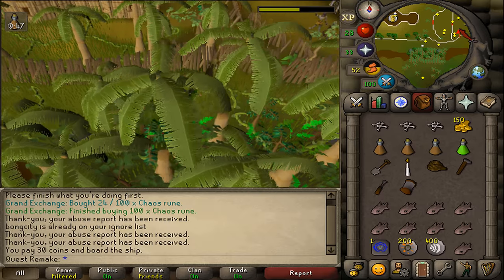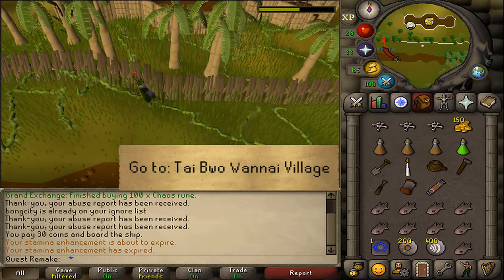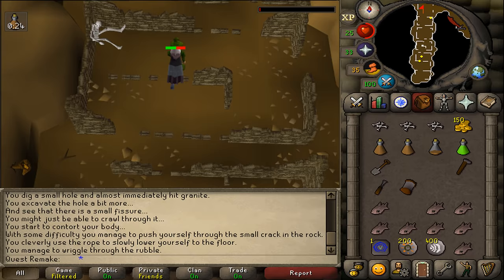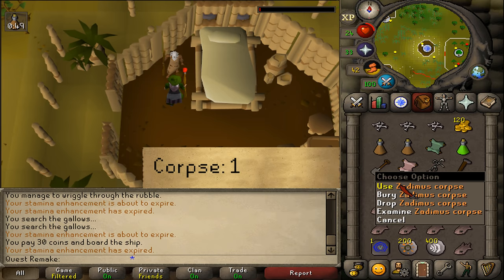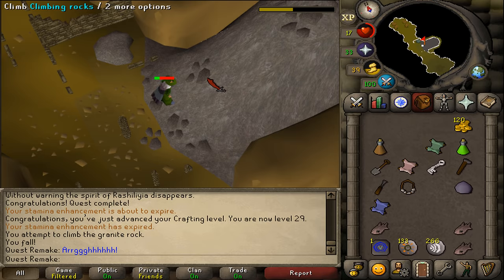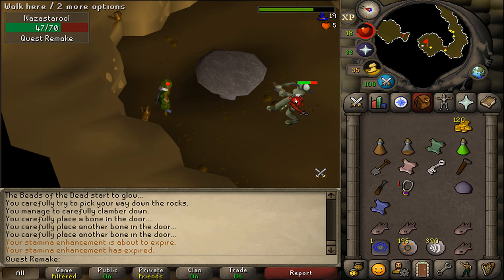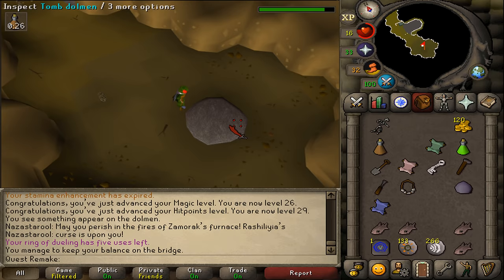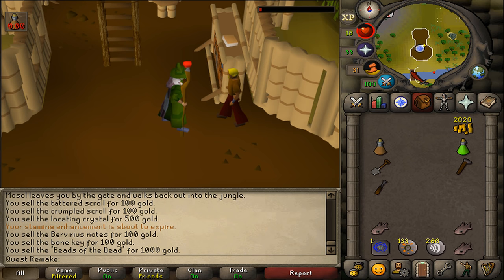[Quick Guide] Shilo Village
items:
- spade
- lit candle
- rope
- hammer
- chisel
- bronze wire
All of the above mentioned can be bought from the general store of Tai Bwo wannai village
- 3 regular bones

recommended:
- 3 stamina potions
- weapon, armor, potions and food to kill 3x cb 90 with safespot (use crumble undead)
to pass various monsters up to cb 73
- an antidote (4)
- 1 empty inventory slot

Teleports:
- 1 any Gnome glider
- 2 to Tai Bwo Wannai village ardy cloak + 30 gp
- 1 fairy ring DKP or 1 extra gnome glider or food+stamina
- 1 fairy ring CKR or 1 extra gnome glider or food+stamina

Quests: Jungle Potion
skills: 20 Crafting and 32 agility